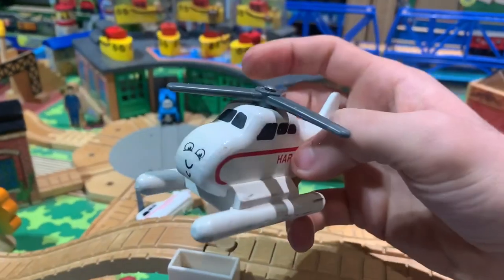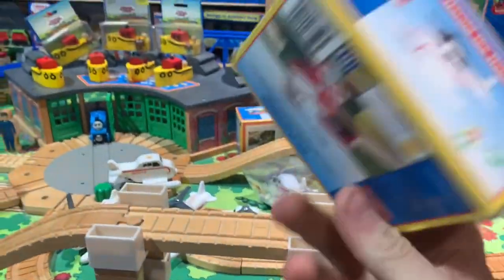Thomas Wooden Railway Harold Review